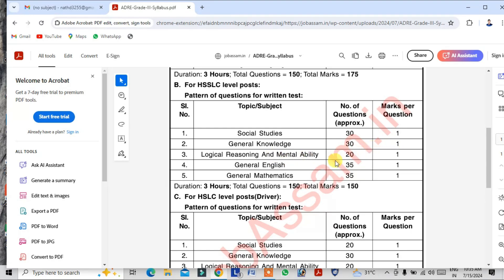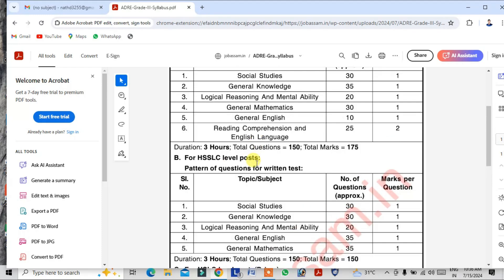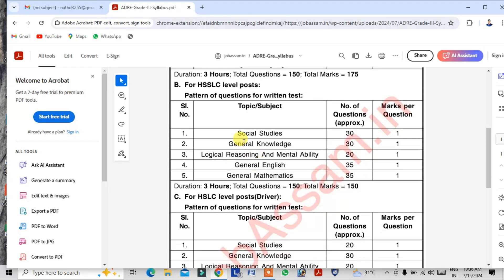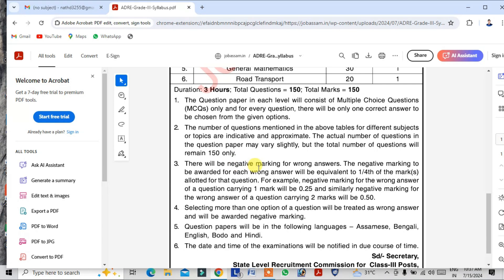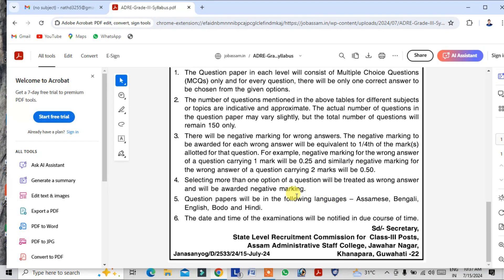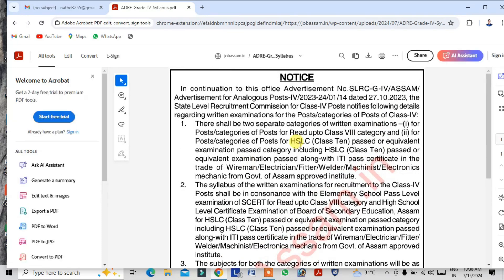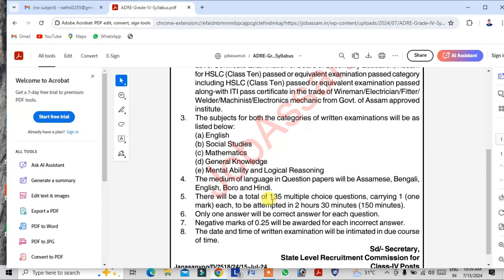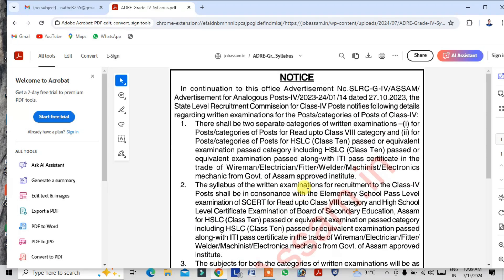Assam Direct Recruitment Syllabus 2024/ADRE 2.0 Exam Syllabus & Pattern/ADRE new Syllabus 2024 out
support